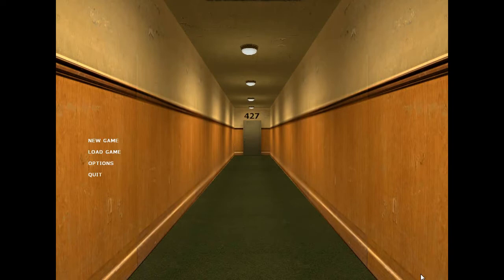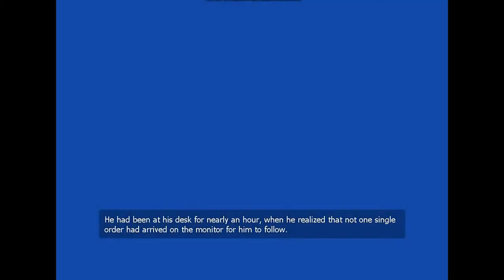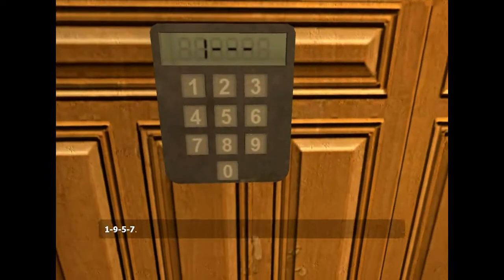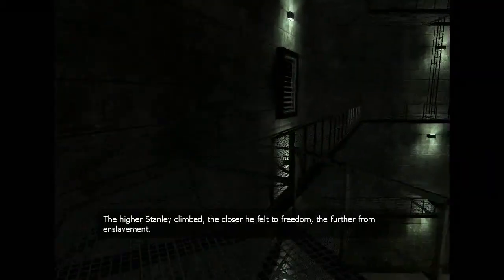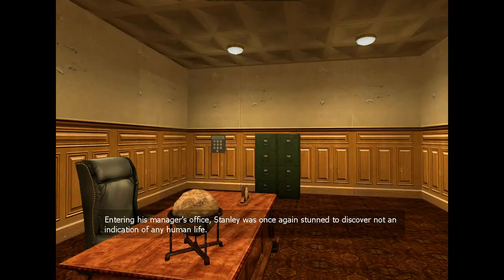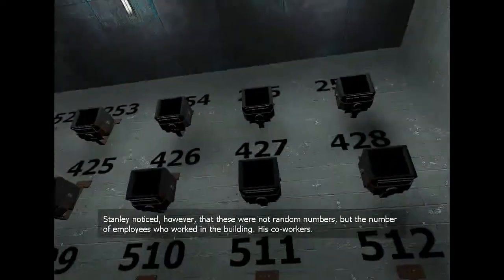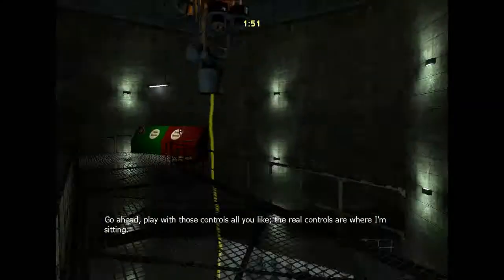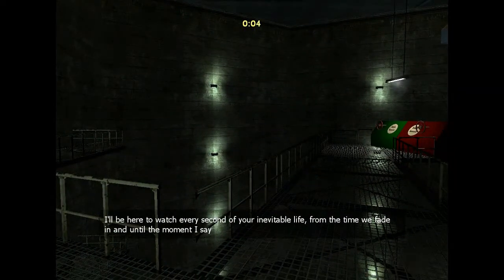Let's Play Stanley Parable Gameplay Walkthrough - Part 1 - THE ADVENTURE BEGINS ! !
Hey everyone! Gestaporayhan here and today im going to play Stanley Parable. This game have so many different endings so im going to finish this and get all the Ending as possible !

Tell me what should game i should play next on Comments and as always, Keep Awesome and you're the Best